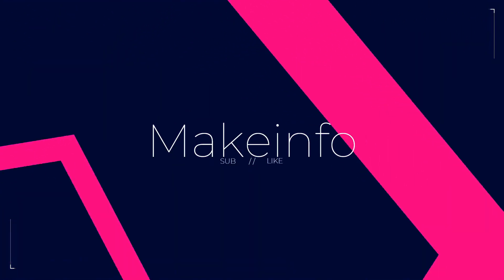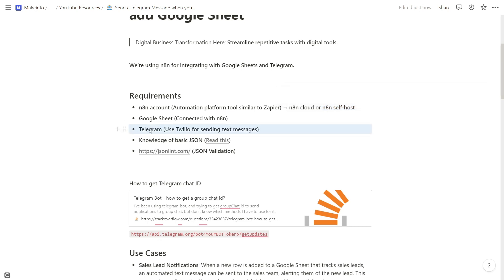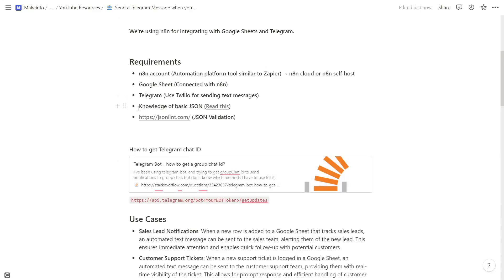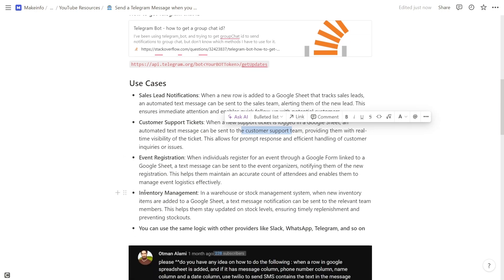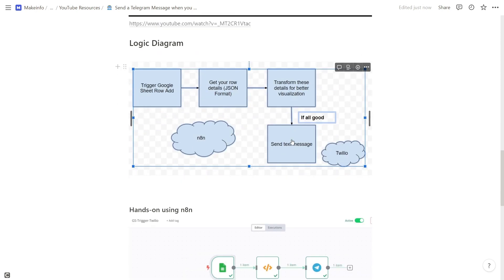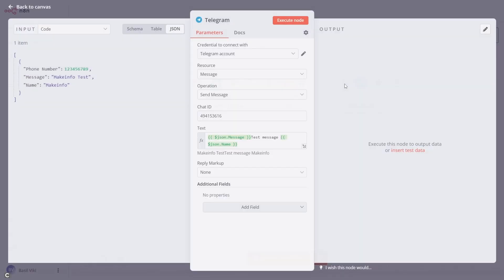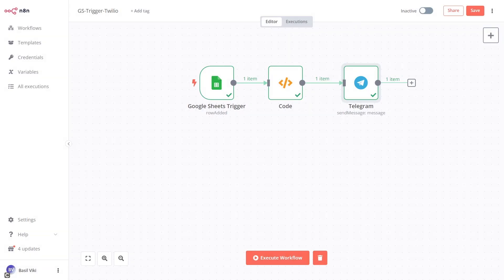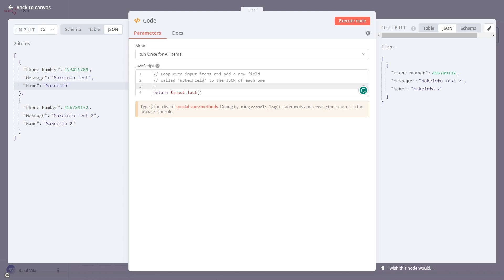Setup Google Sheet Trigger when you add a row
Learn how to automate your communication with this step-by-step tutorial on sending a Telegram message whenever you add data to your Google Sheet.

Discover the power of integrating these two powerful platforms and streamline your workflow effortlessly using n8n. Say goodbye to manual notifications and hello to efficient updates. Watch now and unlock the potential of automated messaging!